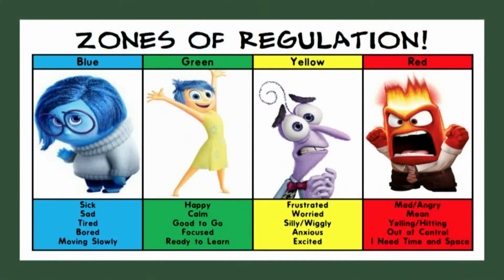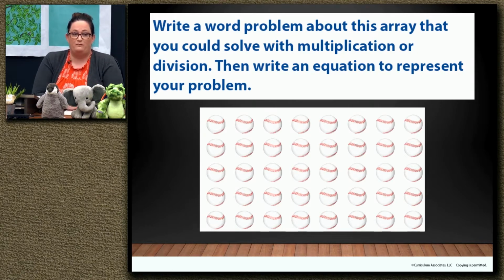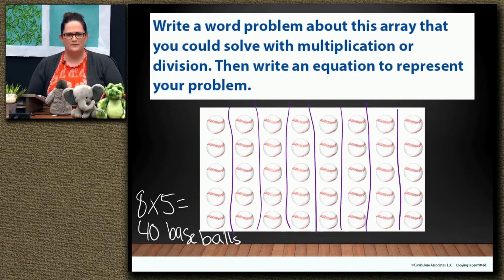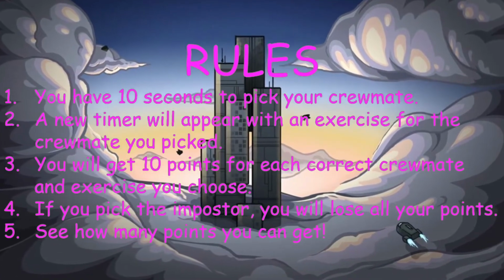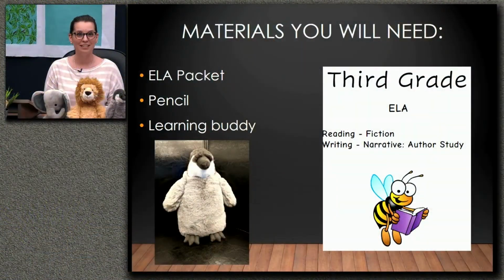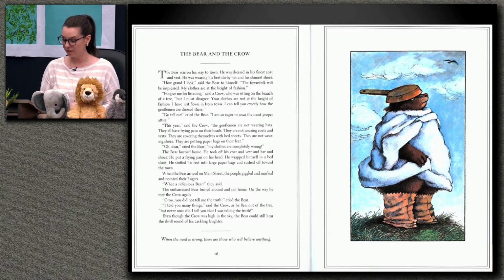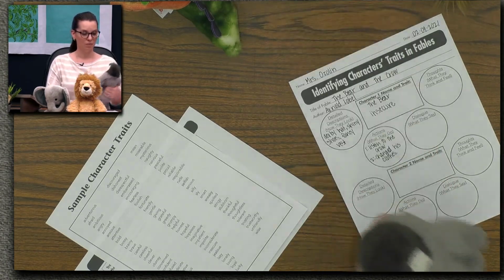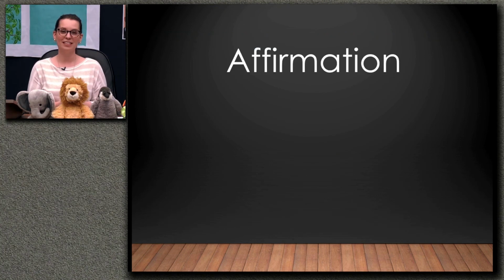Third Grade February 9, 2021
Reading: Reading Fiction IRA 6: Getting to Know the Characters